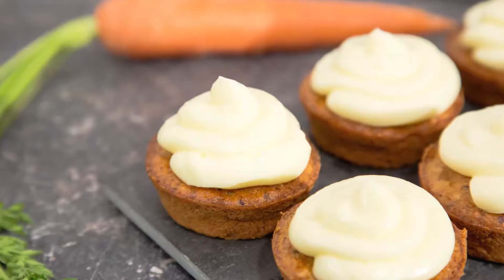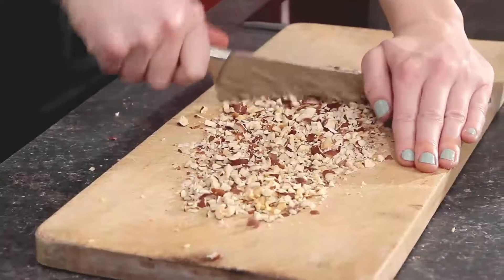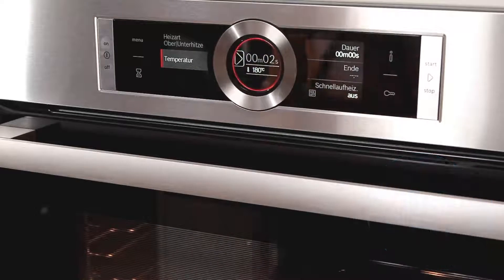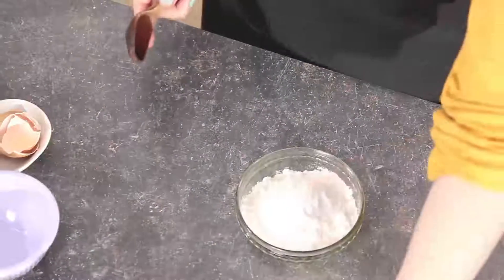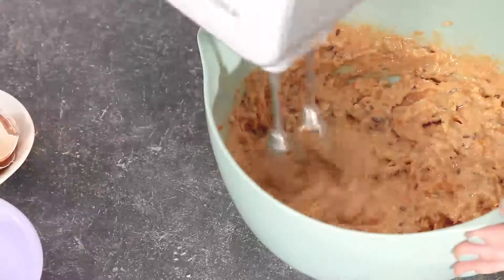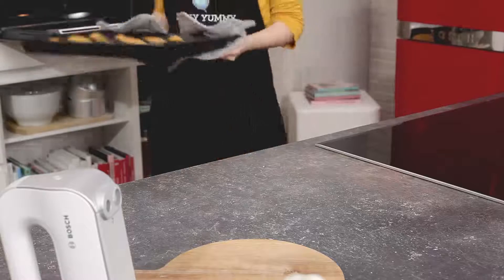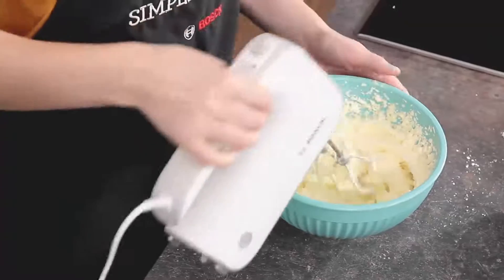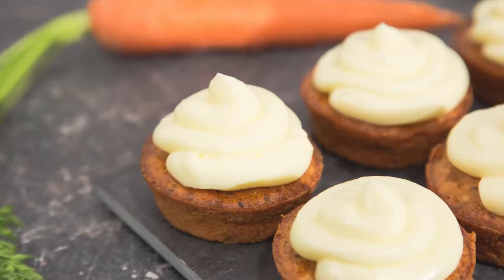Laura Schreiber Narrates Bosch Cooking Video: Carrot Cupcake Recipe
Who wouldn't want to eat carrot cupcakes after hearing Laura Schreiber, Voiceover actress, cheerfully narrate this cooking video in a natural, warm, and upbeat tone. Laura's conversational voice makes this delicious treat sound wonderful while explaining the use of this appliance in a genuine and relatable manor.  Laura uses understated enthusiasm. Laura's happy exuberance comes through in all of her projects.